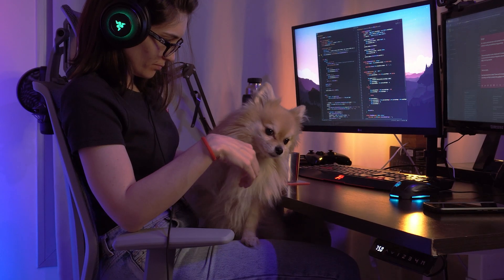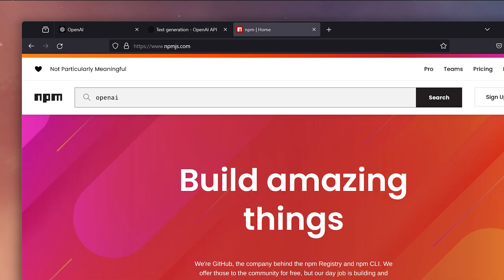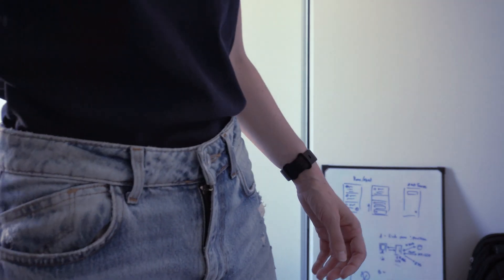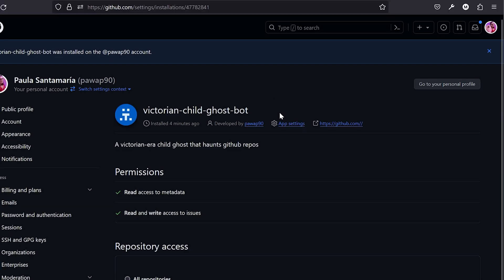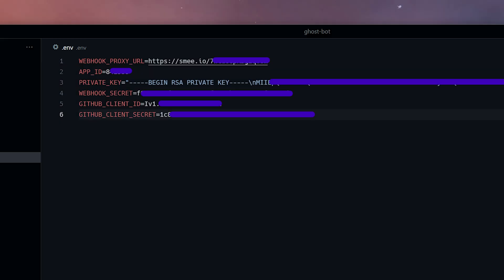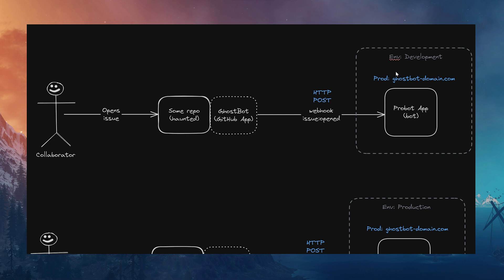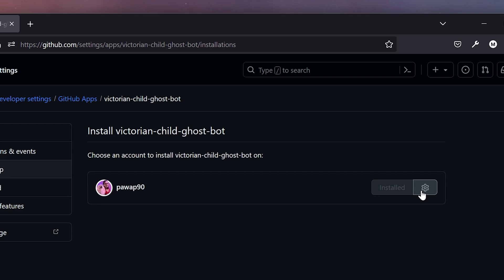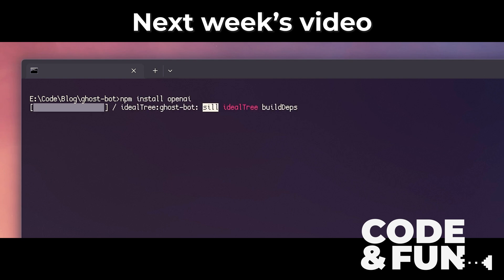My GitHub Repo is haunted - Part 1 - Introduction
Don't you hate it when you're working on your repo and some victorian-era ghost takes over?

We're starting a new series today! I've been curious about building a GitHub bot for a while, and I thought this was a fun project to learn about them and explore.

I'm having a blast both with the coding part and the video editing, so I hope you enjoy it too!